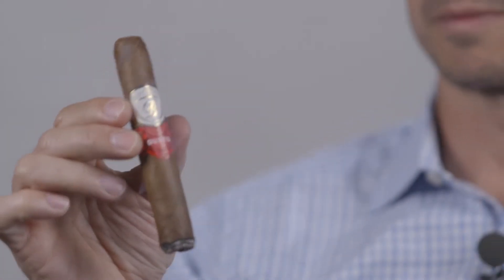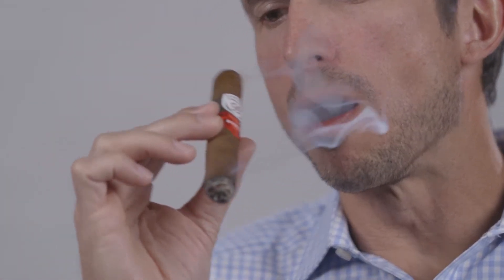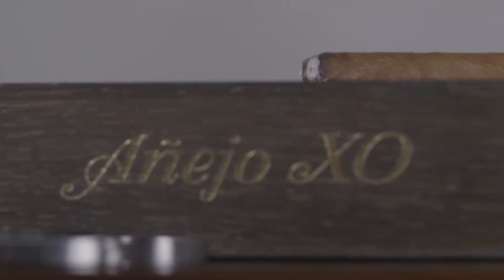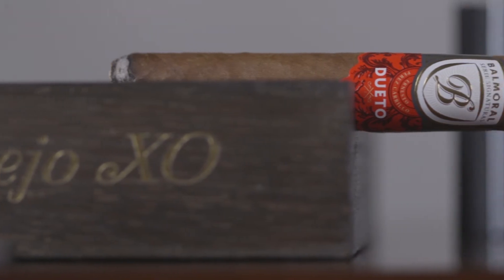Balmoral Signaturas Serie Dueto Cigar Review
Check us out at SERIOUSCIGARS.COM